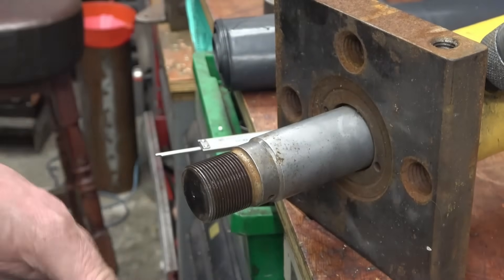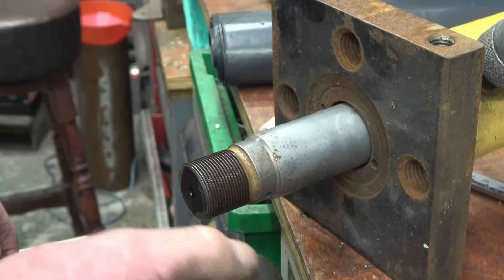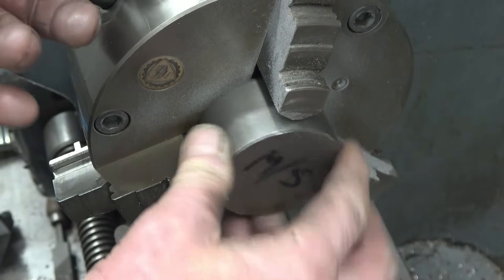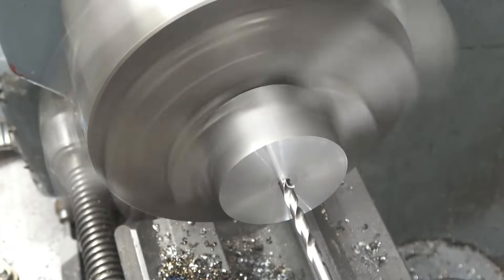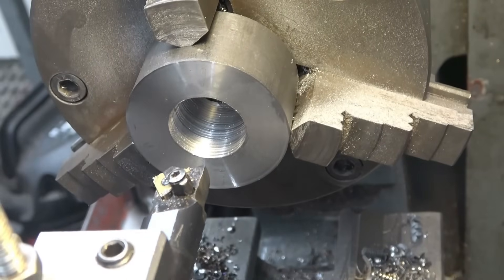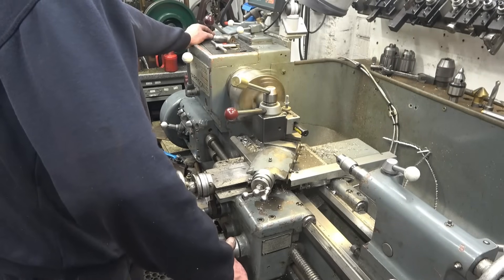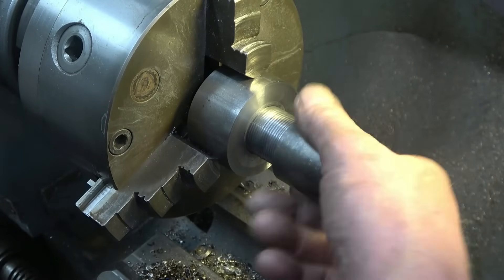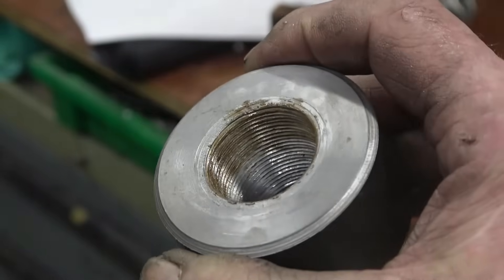SNNC 517 P1. 20 / 1.5 mm Internal Thread (screw cut)